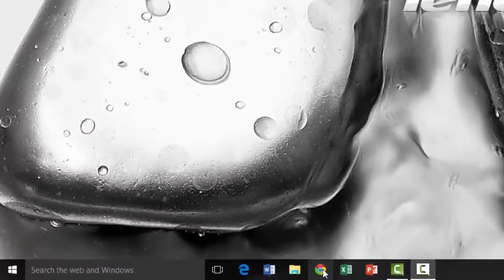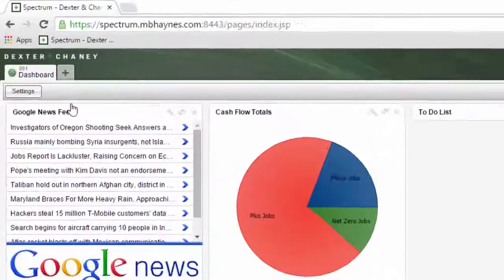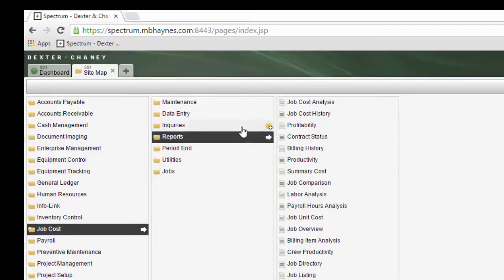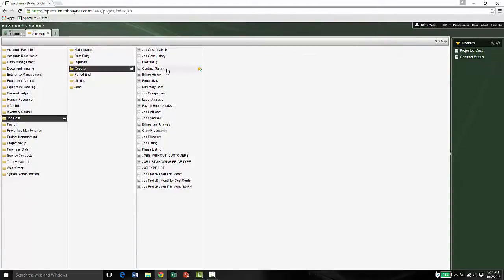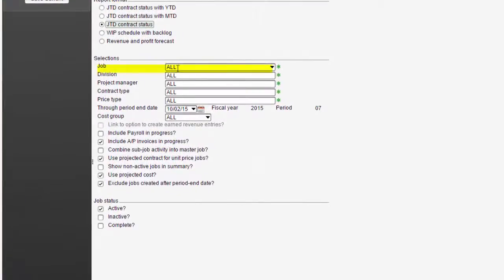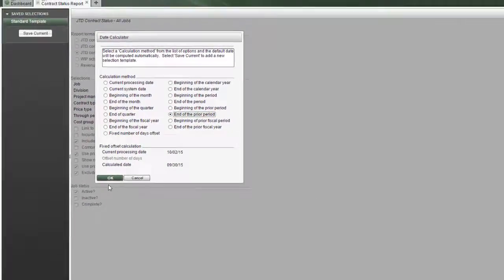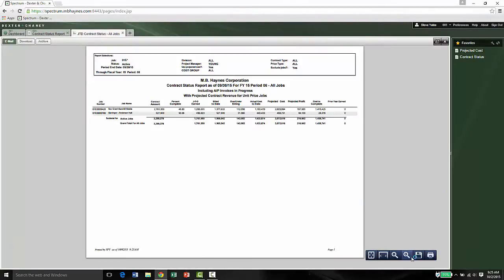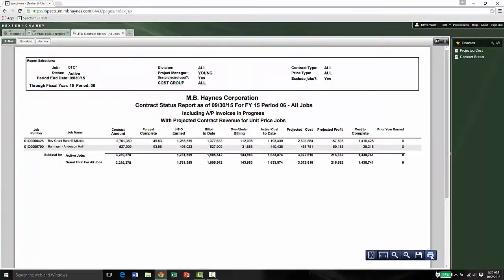Contract Status Report SY